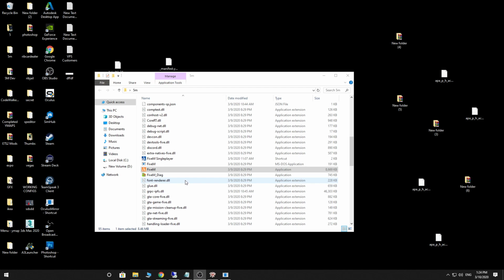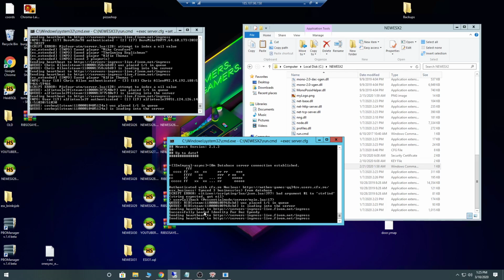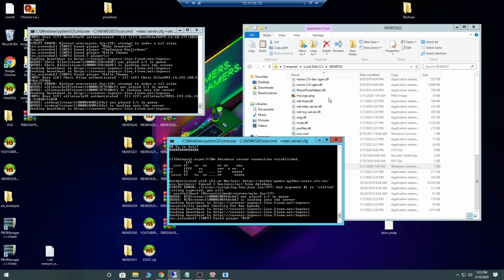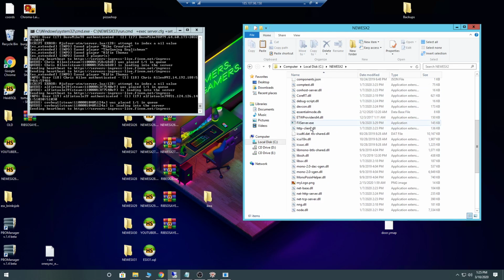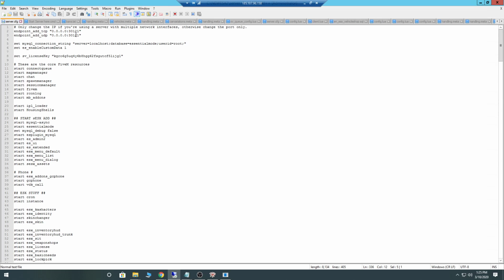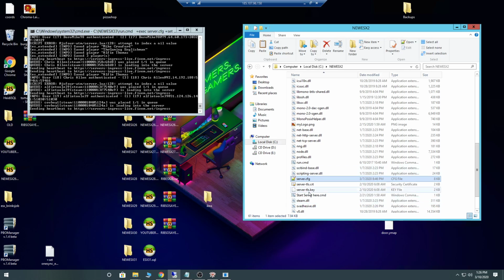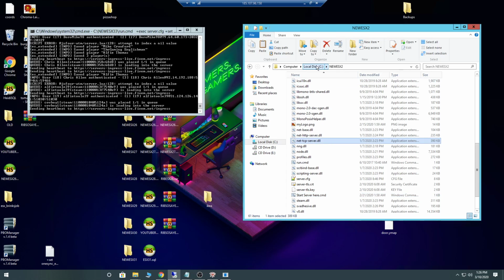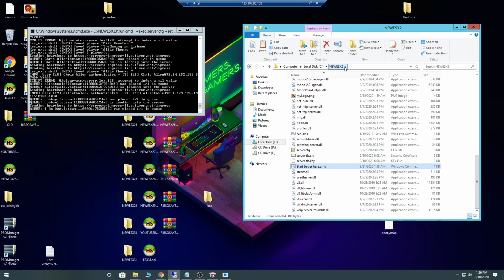HOW I RUN MULTIPLE 5M SERVERS ON 1 BOX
Come and try my RP server out NRG RP You can get my 5M ESX server files & Map builds